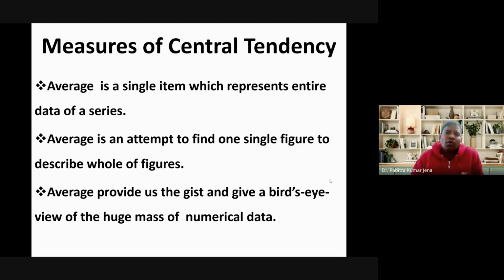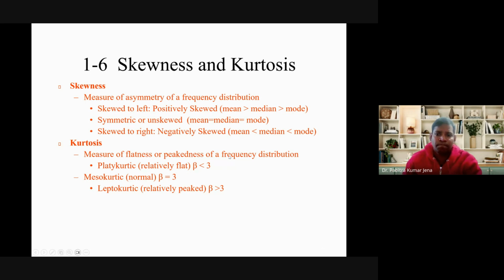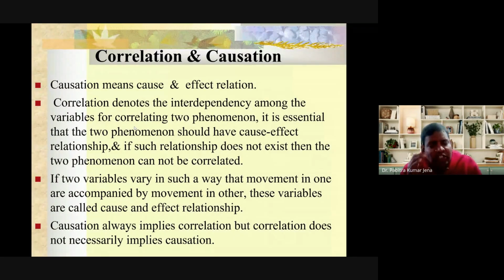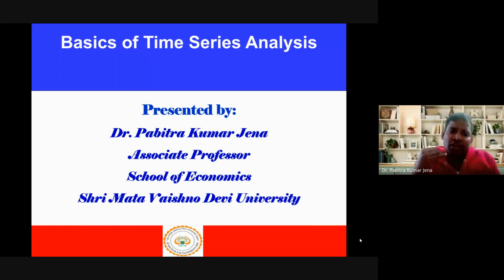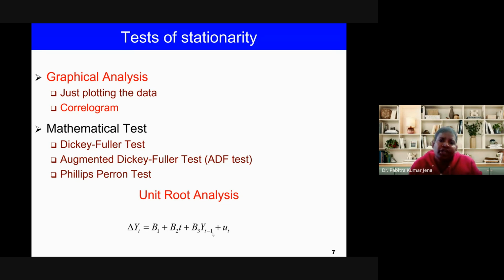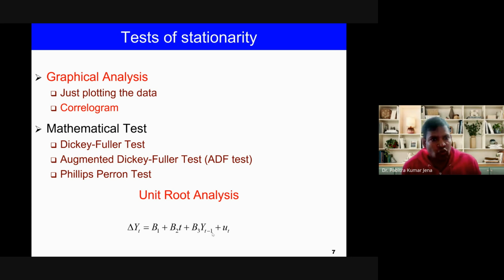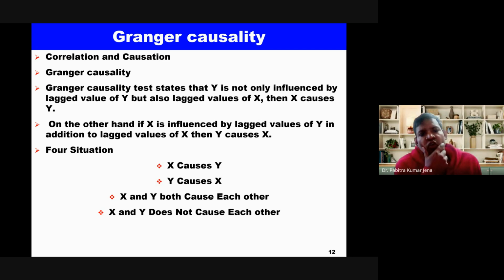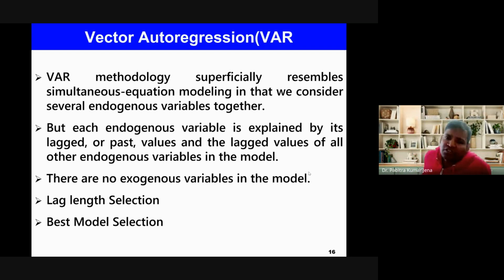Basics of Time Series Analysis: Dr. Pabitra Kumar Jena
Swami Vivekananda Loka Sansad is an Odisha-based spiritually motivated nonprofit socio-cultural organization in Odisha devoted to materialize the visionary ideals of Swami Vivekananda. The organization was visualized and come into existence in 1989 in a rural set up at Manjuri Road, Bhadrak . It expanded to state level in 2012, the year when the nation was celebrating 150th birth anniversary of Swamiji. The organisation works across all the 30 districts of the state in key areas like youth development, rural development, cultural promotion, and spread of the vedantic philosophy and initiating developmental discourse.